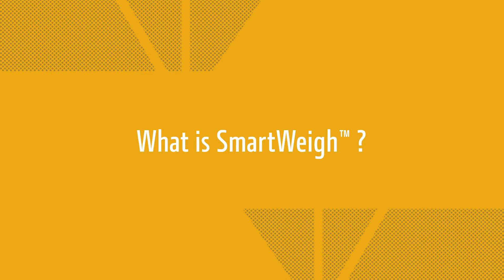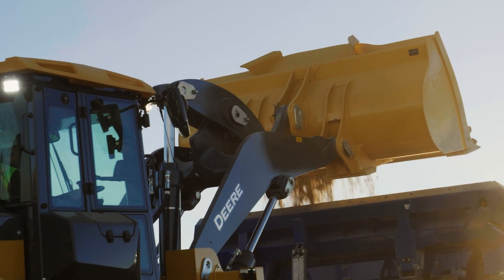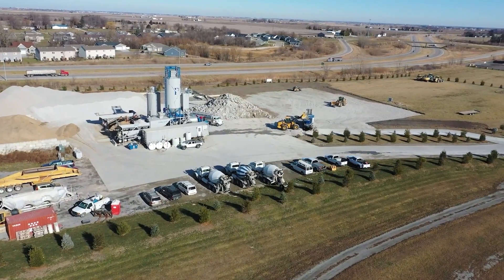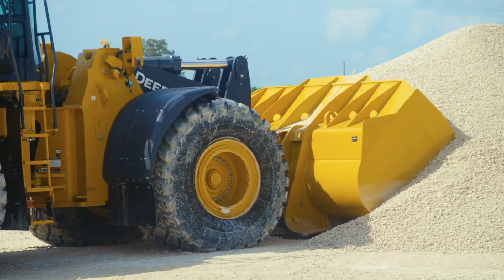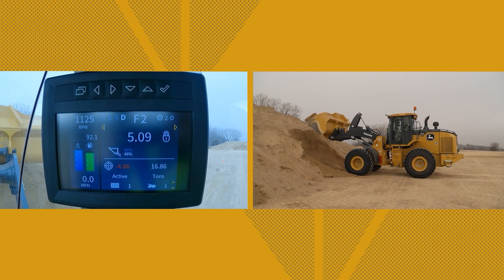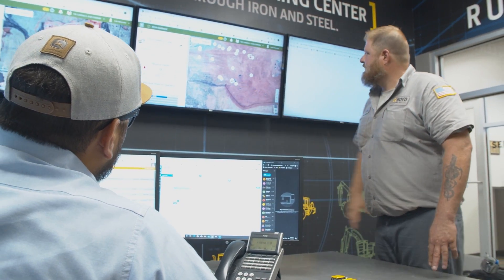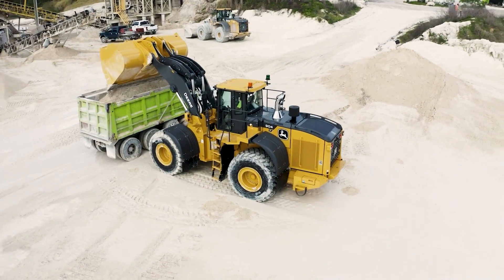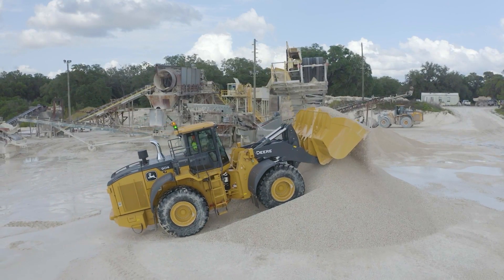What is SmartWeigh? | John Deere Construction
SmartWeigh™ is a payload-weighing solution for mid-size and large John Deere wheel loaders. It allows operators to load accurately and without rework.

Available as a factory-installed or field-kit option, Deere designed SmartWeigh is fully integrated with the John Deere Operations Center™, so payload data is available whenever and from wherever you need to access it.